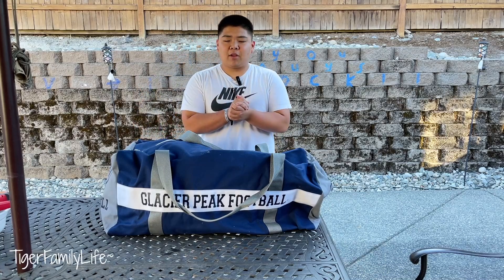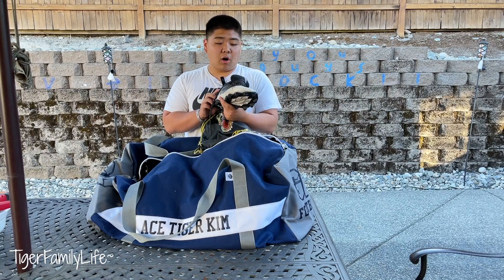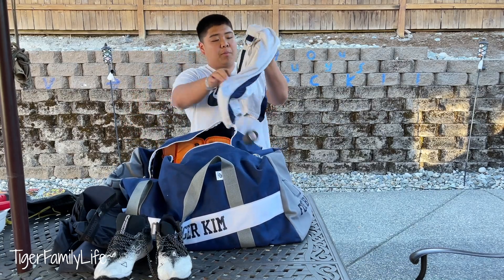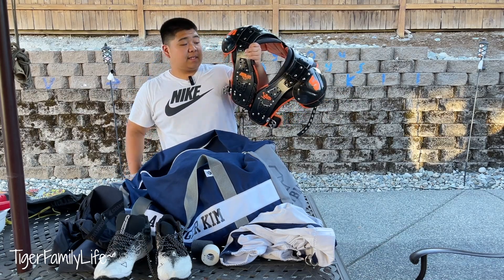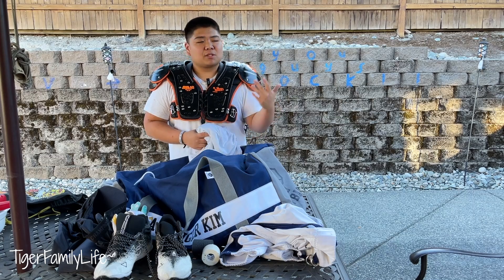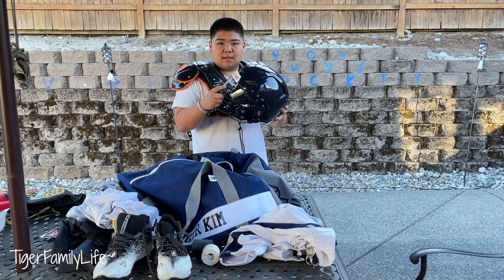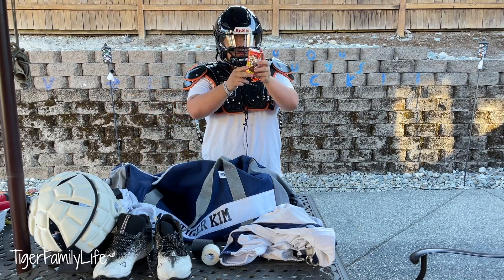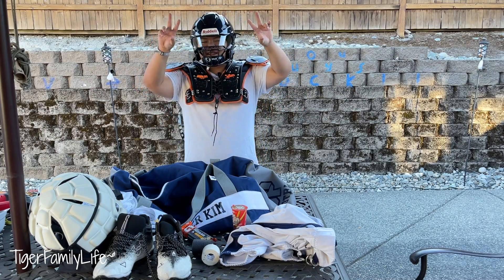WHAT'S IN MY FOOTBALL BAG 2023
THANK YOU TO ALL THOSE SUPPORTING US...